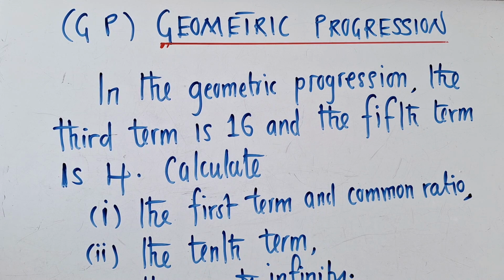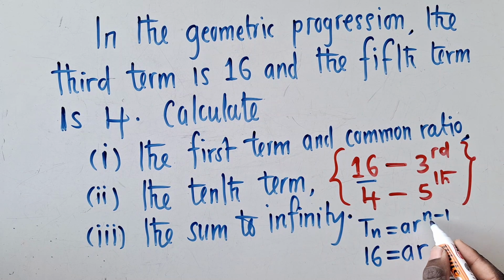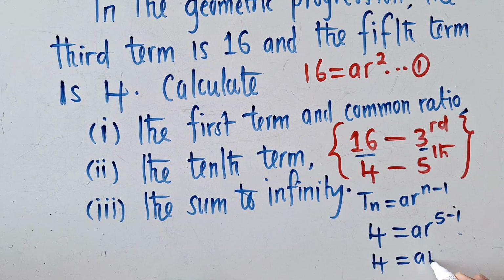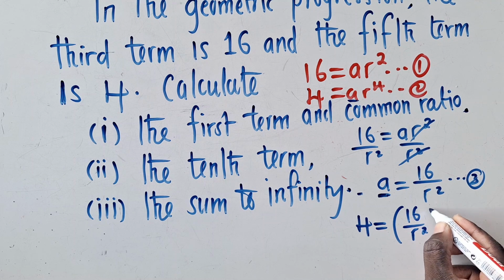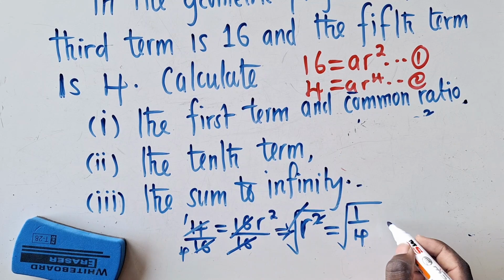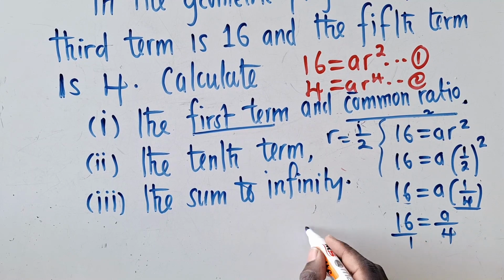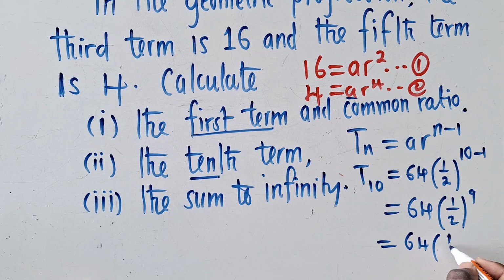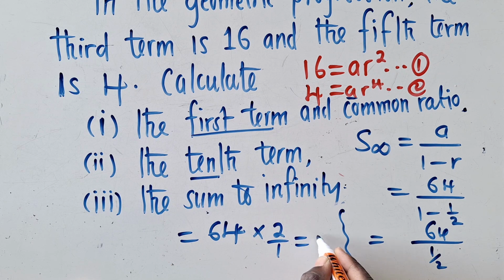Geometric Progression Paper 2 || Given third term and fifth term. Find the first term, common ratio